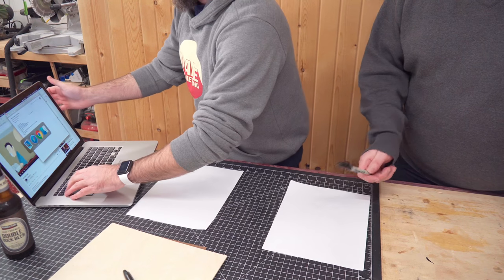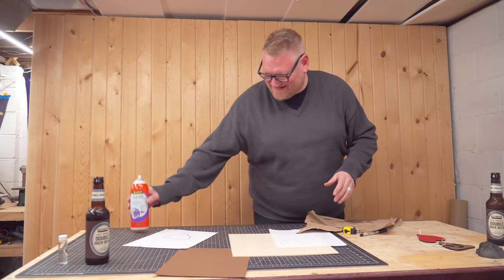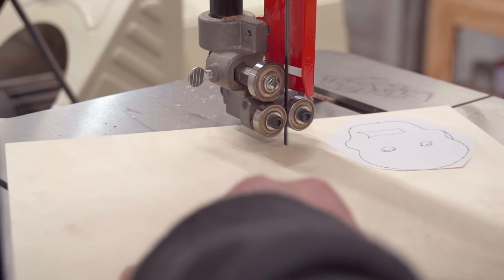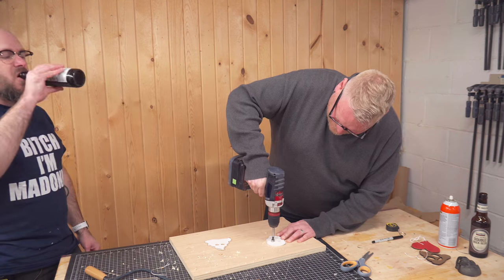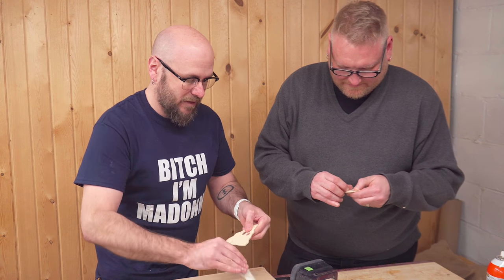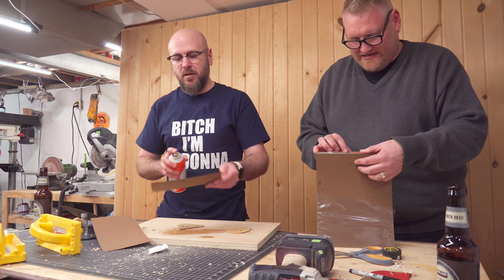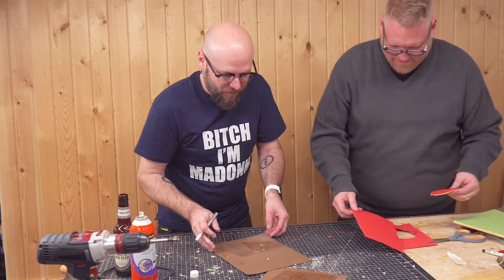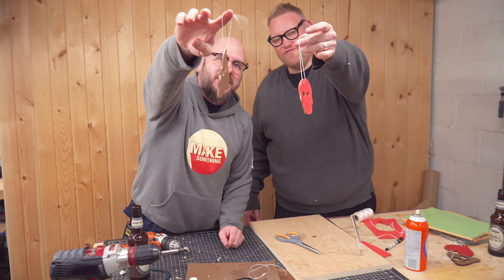How to Make Some DIY Air Fresheners. THE HARD WAY!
Grizzly Bandsaw
Cardstock Paper
Fragrance Oil
Adhesive Spray
Festool Drill
X-Acto Knife

Bill Diehl:
Chad Forrester:
Timothy I Allen:

SHIRTS, STICKERS, PLANS AND MORE!